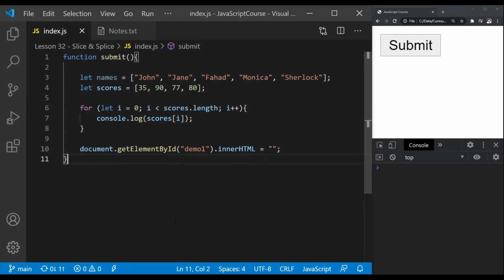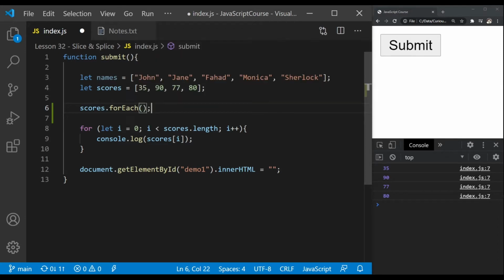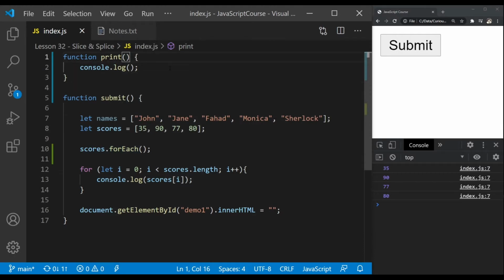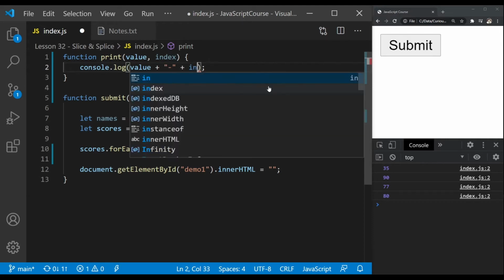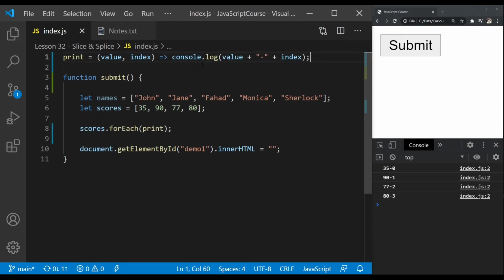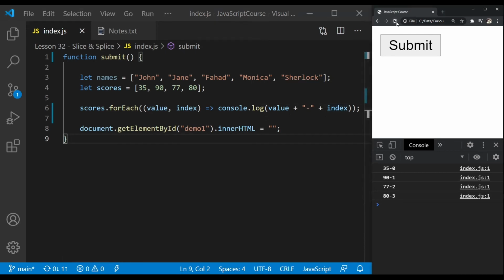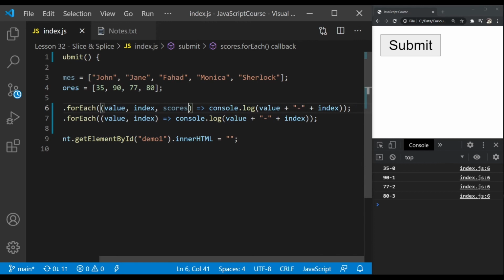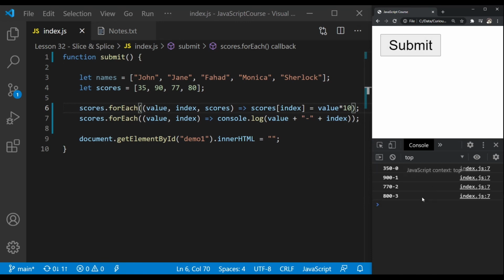JavaScript Complete Course - Array ForEach - Part 39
Hey Coders,
In this tutorial, I am explaining how you can use forEach method for an array. forEach method could be used to iterate over an array and access elements from that array. The forEach() method executes a provided function once for each array element.